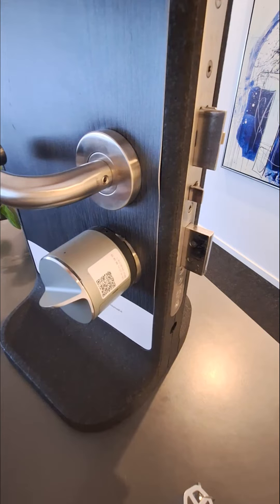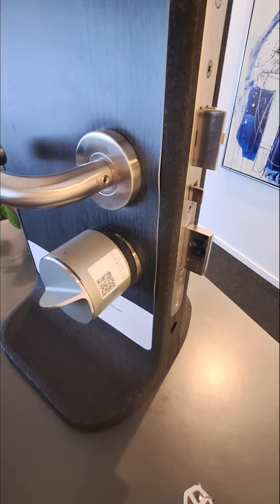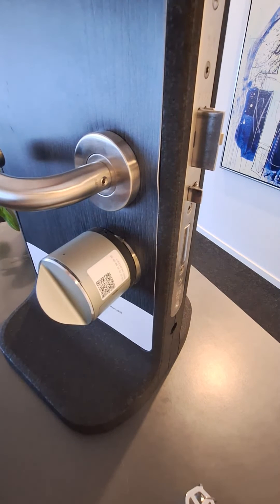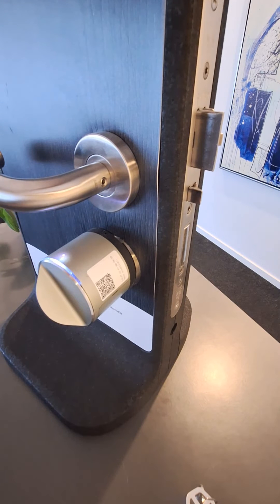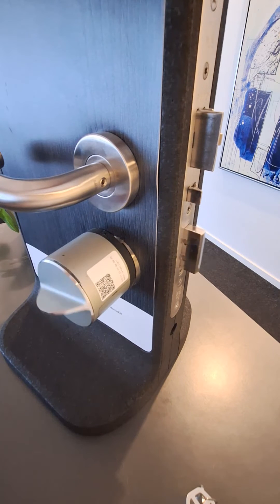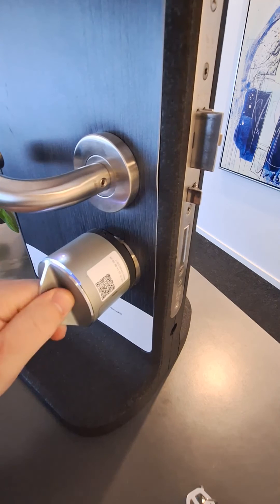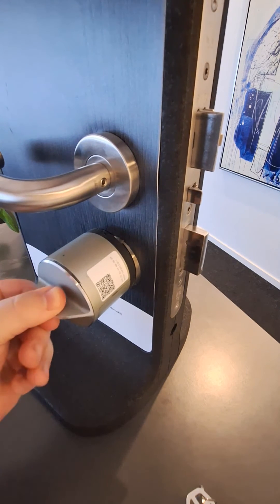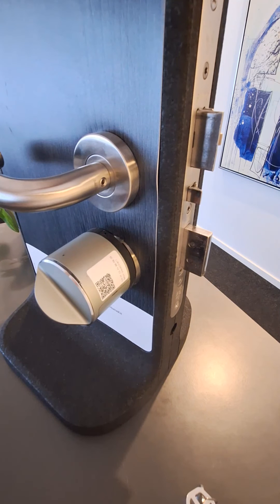Semi Automatic Calibration - Click Commands - No Hold Back Latch | Danalock V3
Want to know how to calibrate the Danalock V3 lock using the 4 and 5-point calibration method - This version will show a lock that doesn't have a retractable latch.

This calibration method requires the lock to have version 0.23.14 or later of the lock firmware. This is currently not supported by the HomeKit model.

*Using the Danalock V3 app*
Would you like to do the calibration through our Danalock V3 app, then see the guide for that